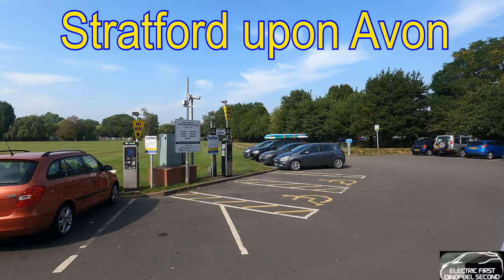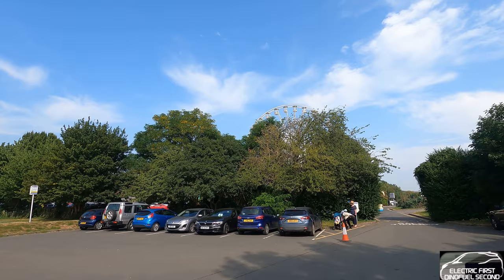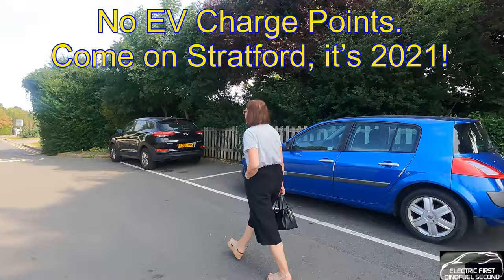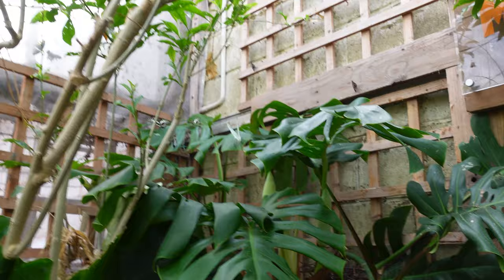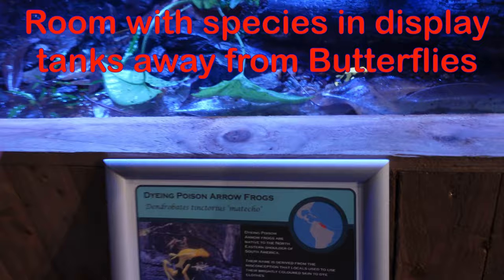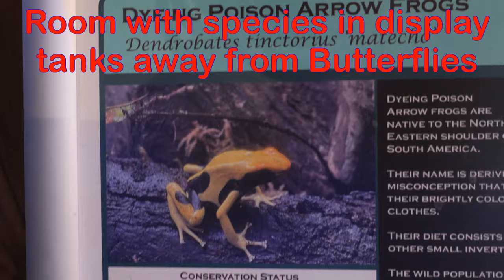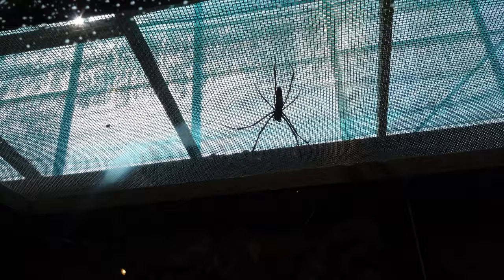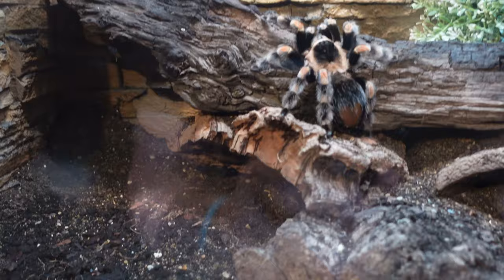BUTTERFLY FARM ,ROAD TRIP in the i3 Electric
Exotic Butterflies in a Hot environment. BMW i3 took us there and back for £4.80 all done.